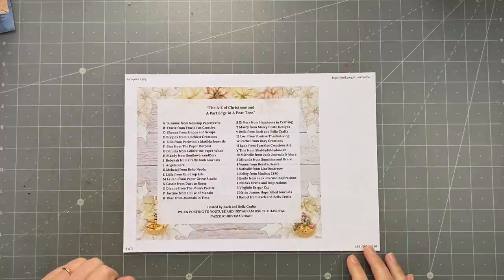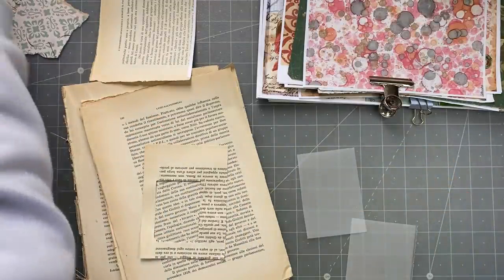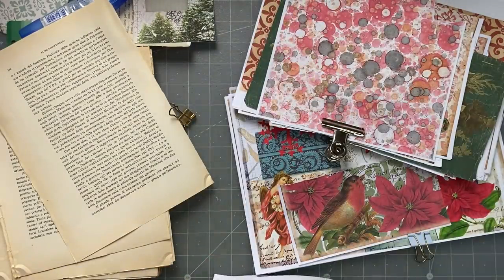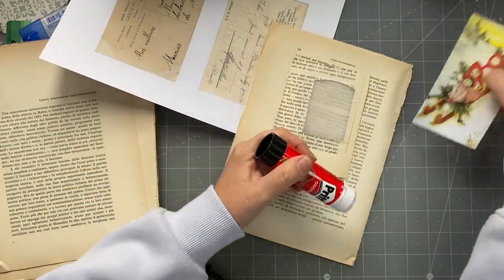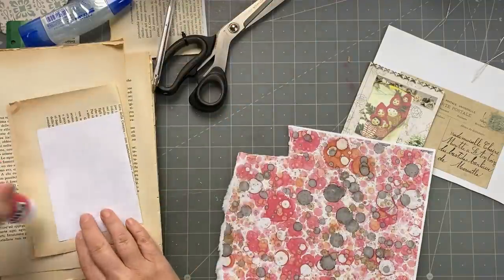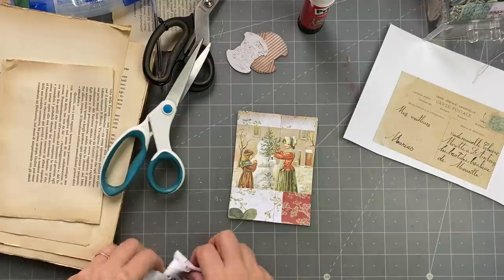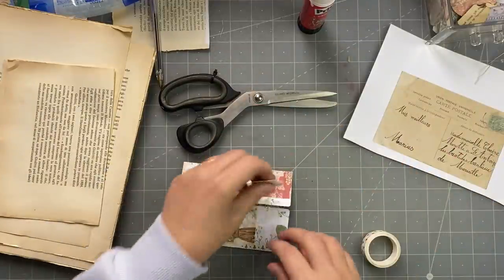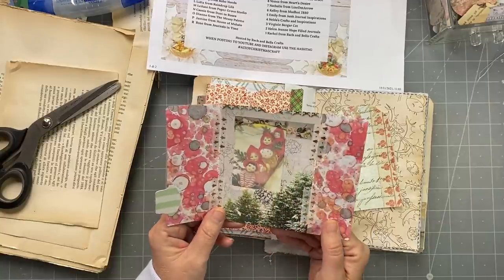Tutorial | A2ZofChristmasCraft hosted by @Rachandbella Crafts | 'W'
Today is my turn is Rach and Bella's huge colaboration they organised. I am so excited to present you with the letter 'W'. I decided to a window with a winter scene and window shutters. So much fun.

Thank you ladies for organising such a huge, fun challenge.

Christmas kits used:

Christmas frames

RACH AND BELLAS KIT